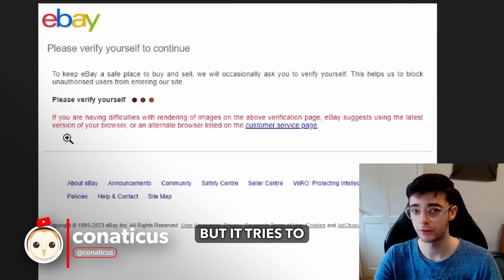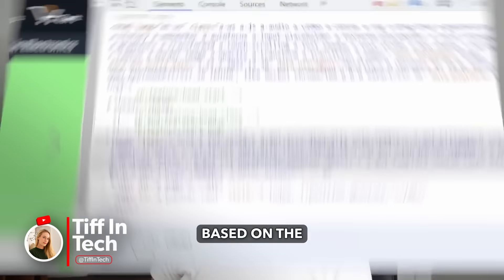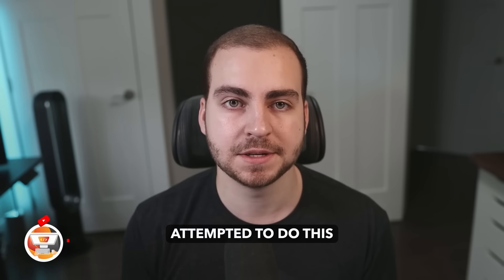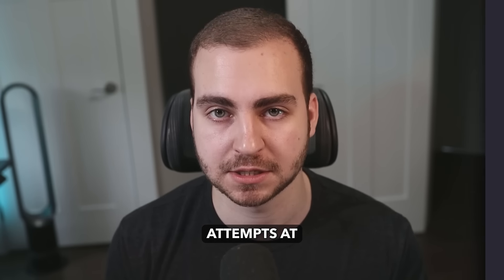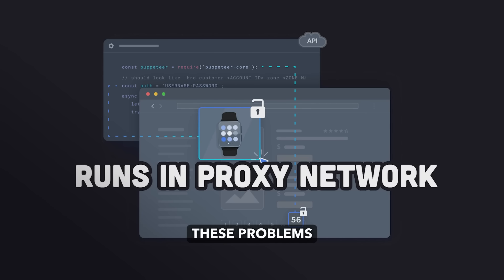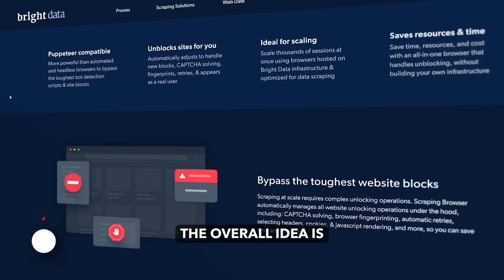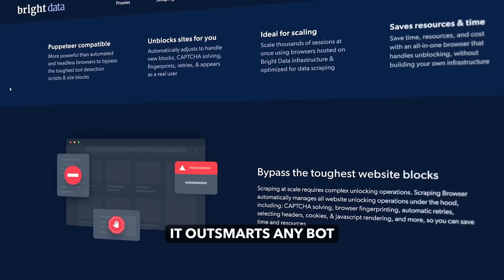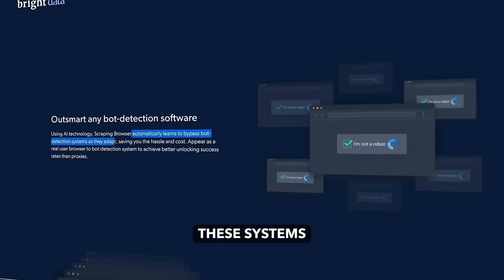Unblock the web and scrape any site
Navigating the complex landscape of web scraping?
Visit Bright Data today and unlock the full potential of your projects.

Overcome the hurdles of bot detection, geographical restrictions, and dynamic page structures with Bright Data's advanced solutions.

Our remote browser technology, powered by a robust proxy network, ensures seamless data collection by mimicking real user behavior. Whether you're working with Node.js, Puppeteer, Python, or Playwright, we make data extraction easy and efficient.

Say goodbye to IP blocks, captchas, and broken applications. Join the revolution in web scraping technology and access the data you need without limitations.